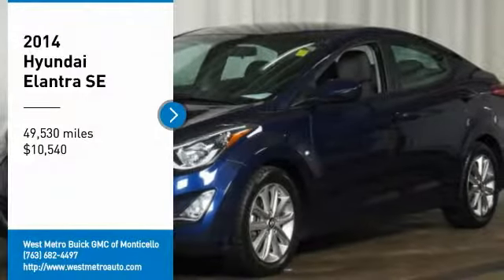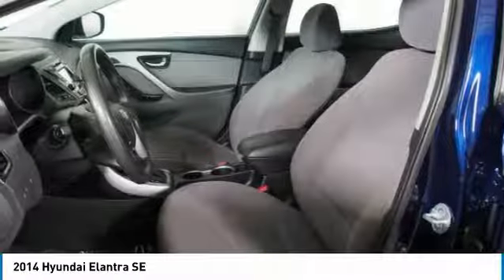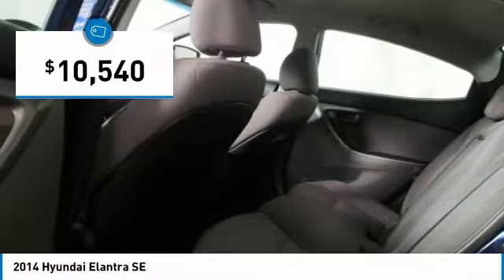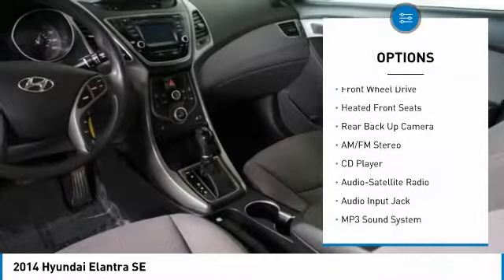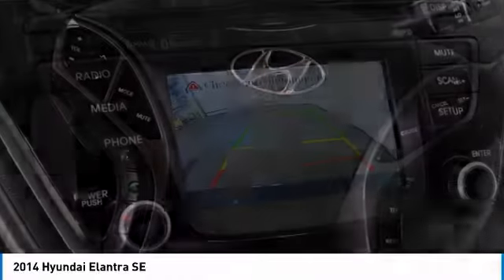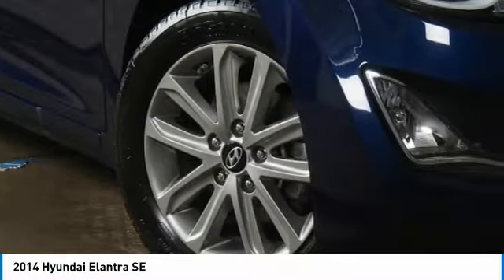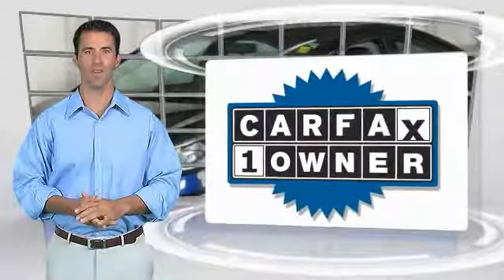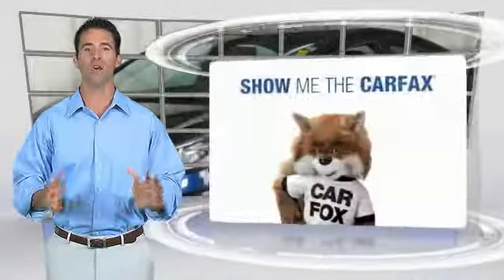2014 Hyundai Elantra Minneapolis, St Cloud, Elk River, Monticello, MN B18-25A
2014 Hyundai Elantra SE

CARFAX One-Owner. Clean CARFAX. Windy Sea Blue 2014 Hyundai Elantra SE FWD 6-Speed 1.8L 4-Cylinder DOHC 16V Dual CVVT One Owner, Serviced and Detailed to Precision, Elantra SE.brbrThe West Metro Volume Leader.brbrAwards:br  * JD Power Initial Quality Study (IQS)   * 2014 IIHS Top Safety Pick   * 2014 KBB.com 10 Tech-Savviest Cars Under $20,000brWe are a local family owned dealership and pride ourselves on small community feel, making your vehicle buying experience as casual, fun and effortless as possible. Our online reputation speeks volumes of who we are. Thanks for looking.brbrReviews:brbr  * Lots of features for the money; comfortable, quiet and well-built cabin; large trunk; long warranty coverage. Source: Edmundsbr  * This year the Hyundai Elantra is back with a bit of a facelift along with a Coupe model and the Elantra GT, Hyundai's innovative evolution of the five-door hatchback. With Hyundai's Fluidic Sculpture design language, the Elantra bucks compact car convention in a big way. The car offers fashion-forward features like wraparound headlights, available front fog lights and a substantial wheelbase that gives it a lower, sportier profile. The Elantra doesn't just boast the most front leg room in its class, the smartly designed interior gives you more total space. In fact, the Elantra is so roomy, the government classifies it as a midsize car instead of a compact. Featuring a 7-inch touchscreen, the Elantra's available navigation system also includes a unique hidden rearview camera. This system also gives you the option of controlling the navigation, phone and audio via voice recognition. The available sunroof can turn the night sky into an entertainment option or the sunset into an ambient light source. You'll be impressed by a responsive 1.8L engine that features Dual Continuously Variable Valve Timing (D-CVVT) which improves breathing on the intake, and exhaust camshafts to help lower emissions and provide better fuel economy. With up to an EPA-estimated 38 MPG Hwy, 145-hp, and plenty of standard features in a sporty package it's sure to attract a huge fan base. A sweet-shifting 6-speed manual is standard. The available 6-speed automatic transmission with SHIFTRONIC has a lock-up torque converter for higher fuel economy at freeway speeds. New for 2014 is an available 2.0L engine on the Sport trim and GT models. This option provides 173-hp of enjoyment with up to 35 MPG Hwy pending on the model. Extensive computer modeling and powertrain performance mapping were used to modify engine and transmission control, giving you improved real-world fuel economy-up to 7% based on internal tests. Source: The Manufacturer Summary